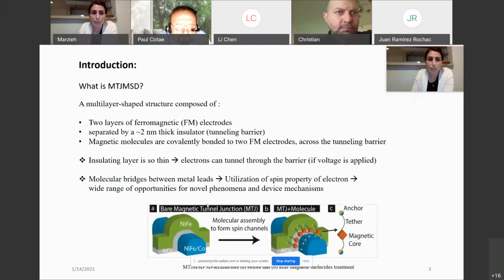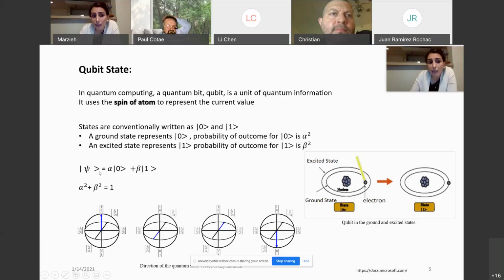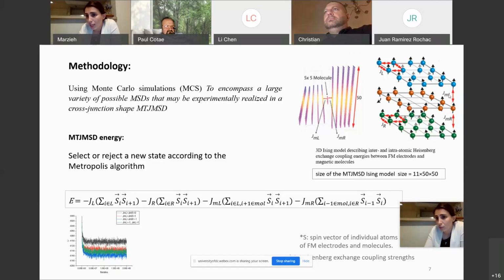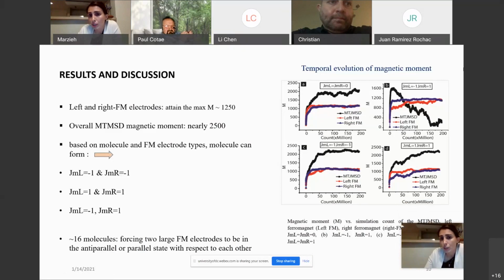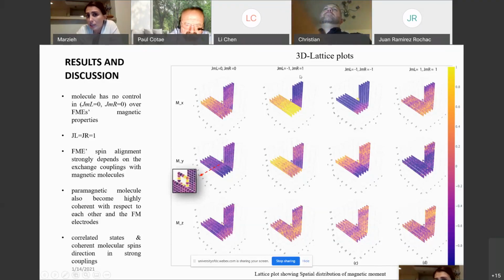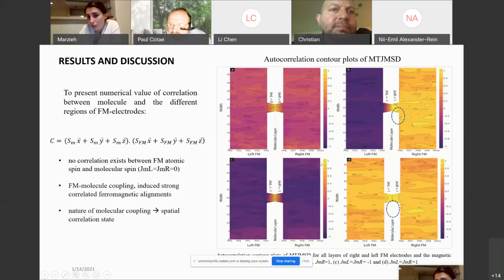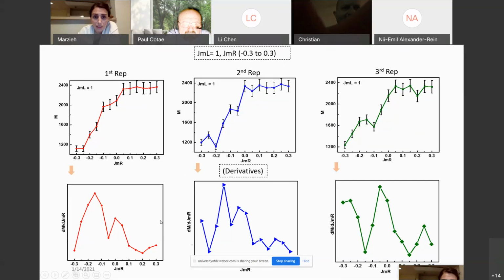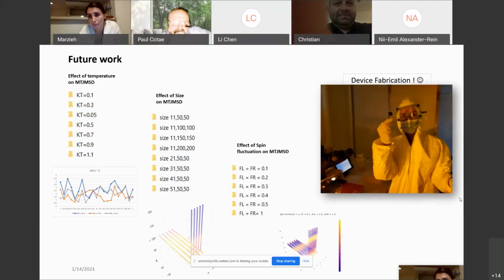Molecular Spintronic Devices MSD project presentation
This is a presentation by Marzieh Savadkoohi, a Ph.D. student at the Mechanical Department of the University of the District of Columbia, Washington, DC. She is studying Magnetic Tunnel Junction-based Molecular Spintronic Devices (MTJMSD) - Using Monte Carlo (MC) Simulations.